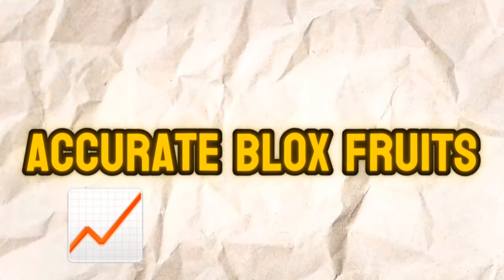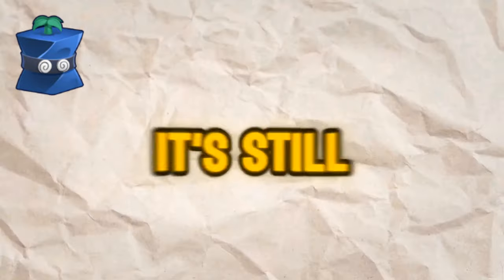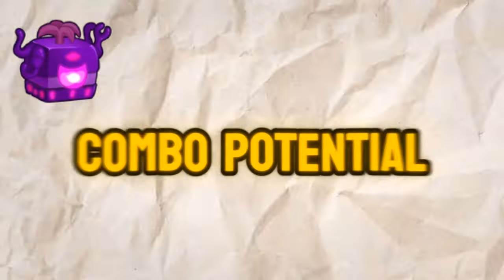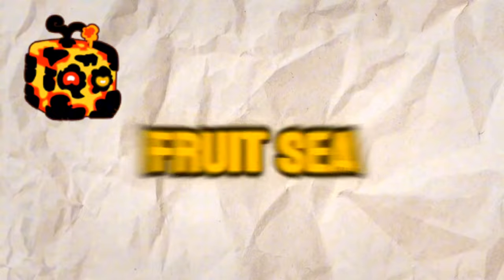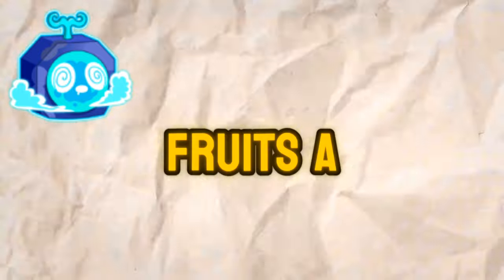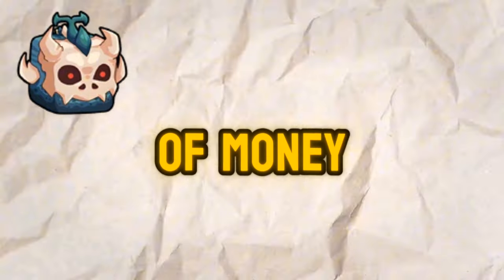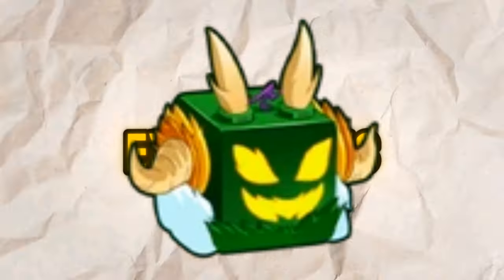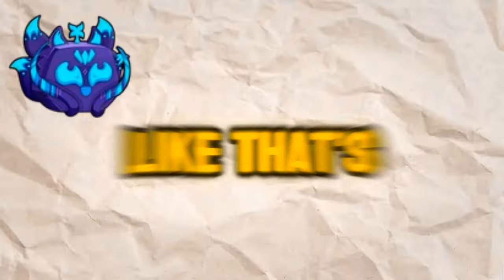World's BEST BLOX FRUITS TIER LIST!!! (Kitsune Update EVERY FRUIT)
Blox Fruits Tier List RANKING EVERY FRUIT From Worst to Best - World's BEST Blox Fruits Tier List
Ranking EVERY Fruit From Worst to Best! [UPDATE] - blox fruits tier list
Detailed BLOX FRUITS Tier List - Ranking EVERY Fruit From Worst to Best in Blox Fruits.. [UPD 2024]

🎉 Welcome to the most ACCURATE 📊 Blox Fruit Tier List in the WORLD 🌎 as of 2024! 🔥 In this video, we're ranking every Blox Fruit on four MAIN CRITERIA 🔝: VISUALS 👀, DAMAGE 💥, FUN FACTOR 😄, and OVERALL PERFORMANCE 💪. From the ROCKET FRUIT 🚀 to the KITSUNE FRUIT 🐺, we're COVERING THEM ALL 🌈.

In this TIER LIST 📊, we'll be DISCUSSING each fruit's STRENGTHS 💪 and WEAKNESSES ⚠️, and how they STACK UP 💪 against each other. You'll LEARN 📚 which fruits are WORTH USING 💯 and which ones to AVOID 👋.

From the TOP-TIER FRUITS 🏆 like KITSUNE and LEOPARD to the more MEH OPTIONS 😐 like SPIRIT and CONTROL, we'll be EXPLORING IT ALL 🔍. We'll also be LOOKING AT CAPTIONS that are FUNNY 😂 like “BLOCKS STREETS” instead of BLOX FRUITS.

So, if you're a BLOX FRUIT ENTHUSIAST 🤩 or just LOOKING TO IMPROVE YOUR GAMEPLAY 💪, this TIER LIST is for YOU 👋. Let's DIVE IN 🏊 and find out which fruit REIGNS SUPREME 👑!

Chapters
00:00:00 Intro
00:00:15 Rocket Fruit Blox Fruit
00:00:43 Spin Fruit Blox Fruit
00:01:04 Chop Fruit Blox Fruit
00:01:14 Spring Fruit Blox Fruit
00:01:24 Bomb Fruit Blox Fruit
00:01:44 Smoke Fruit Blox Fruit
00:02:04 Spike Fruit Blox Fruit
00:02:25 Flame Fruit Blox Fruit
00:02:35 Falcon Fruit Blox Fruit
00:02:48 Ice Fruit Blox Fruit
00:03:02 Sand Fruit Blox Fruit
00:03:21 Dark Fruit Blox Fruit
00:03:33 Diamond Fruit Blox Fruit
00:03:45 Light Fruit Blox Fruit
00:04:06 Rubber Fruit Blox Fruit
00:04:29 Barrier Fruit Blox Fruit
00:04:43 Ghost Fruit Blox Fruit
00:04:53 Magma Fruit Blox Fruit
00:05:05 Quake Fruit Blox Fruit
00:05:15 Buddha Fruit Blox Fruit
00:05:23 Love Fruit Blox Fruit
00:05:33 Spider Fruit Blox Fruit
00:05:51 Sound Fruit Blox Fruit
00:06:06 Phoenix Fruit Blox Fruit
00:06:21 Portal Fruit Blox Fruit
00:06:36 Rumble Fruit Blox Fruit
00:06:47 Pain Fruit Blox Fruit
00:06:57 Blizzard Fruit Blox Fruit
00:07:10 Gravity Fruit Blox Fruit
00:07:23 Mammoth Fruit Blox Fruit
00:07:39 T-rex Fruit Blox Fruit
00:07:58 Dough Fruit Blox Fruit
00:08:19 Shadow Fruit Blox Fruit
00:08:34 Venom Fruit Blox Fruit
00:08:54 Control Fruit Blox Fruit
00:09:11 Spirit Fruit Blox Fruit
00:09:36 Dragon Fruit Blox Fruit
00:09:46 Leopard Fruit Blox Fruit
00:10:11 Kitsune Fruit Blox Fruit
00:11:06 Outro Fruit Blox Fruit

I Ranked EVERY Fruit in Blox Fruits!
Blox Fruits, Ranking All Fruits from Worst to Best in Tier list!
The BEST Blox Fruits Tier List..
Blox Fruits, Ranking All Fruits Slowest To Fastest!